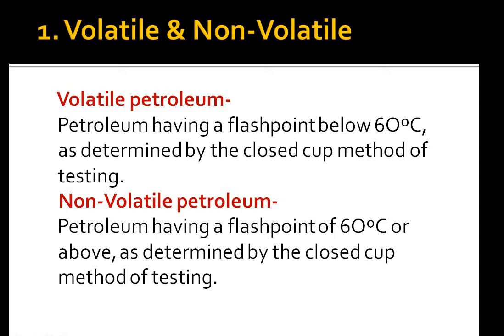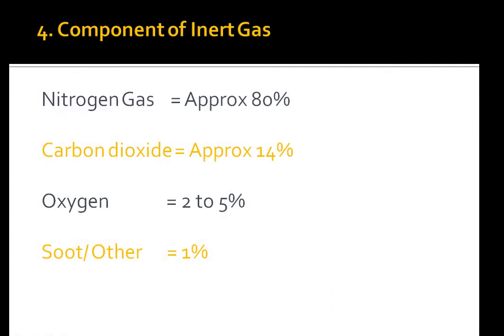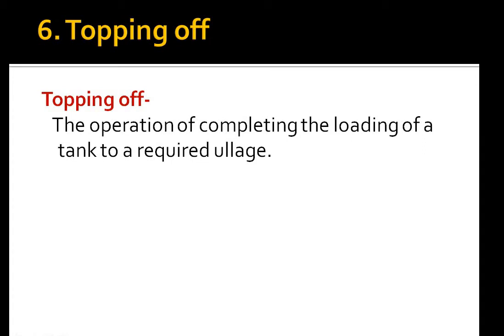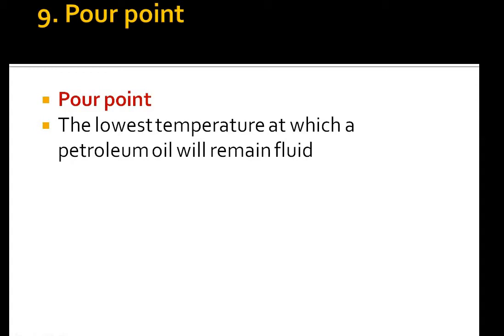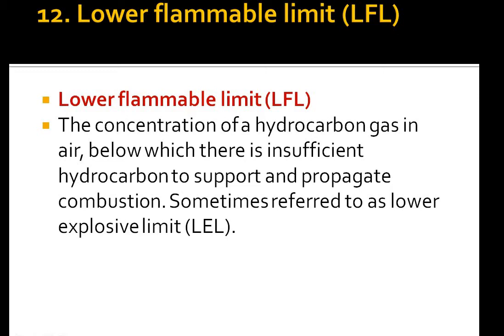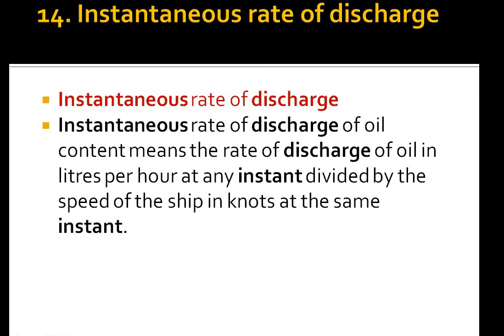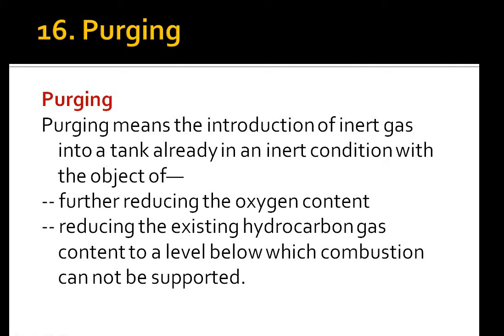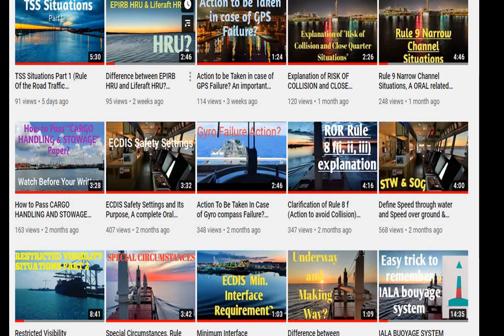Tanker terminology for oral examination and for exit examination of TASCO, CHEMCO, OCTCO courses.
In this tutorial I taught important tanker terminology definition for oral examination and for exit examination of TASCO, CHEMCO, OCTCO courses. These are Volatile & Non-Volatile, Sour crude oil, Inert Gas, Topping-up, Topping off,  Flashpoint Pour point, Auto-ignition, Lower flammable limit (LFL), Upper flammable limit (UFL), Instantaneous rate of discharge, Purging, Gas freeing.